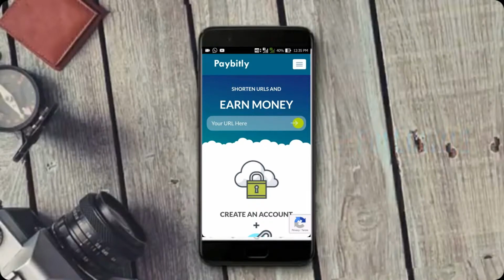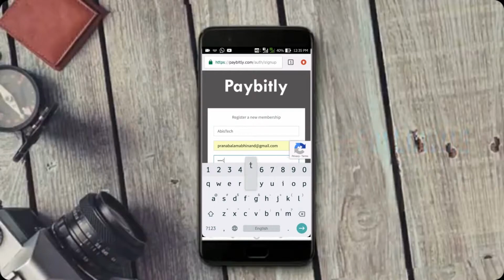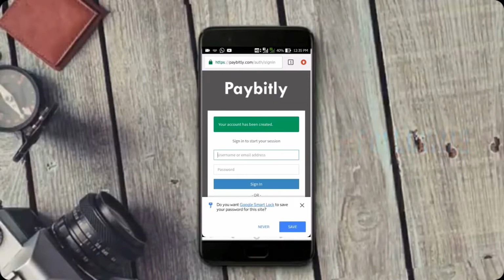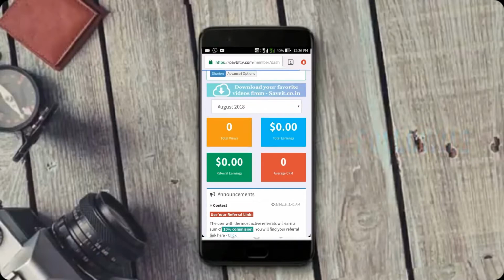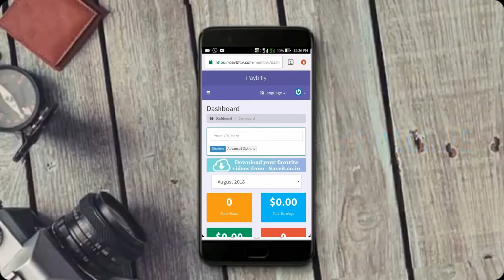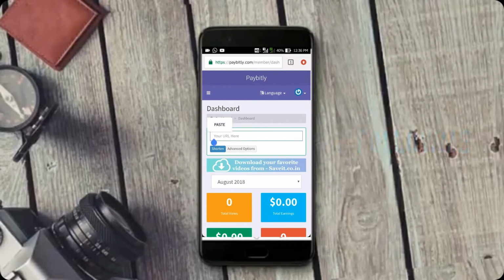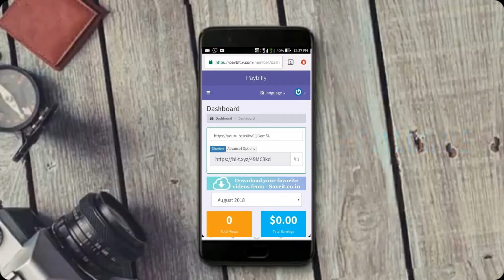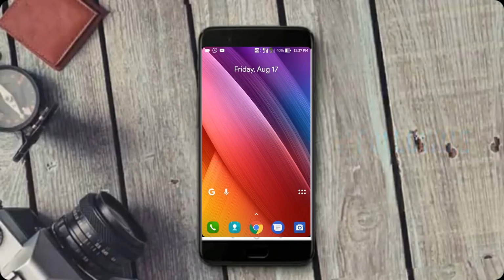EARN ₹5000/- per day by Simple Methods||How to use Paybilty||Abi's tech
PUBG lite latest update v.5.1, PUBG lite latest version v.5.0 , PUBG lite latest version,fortnite for Android .